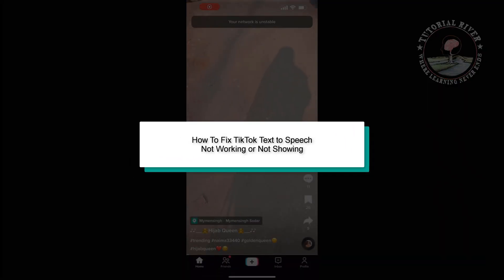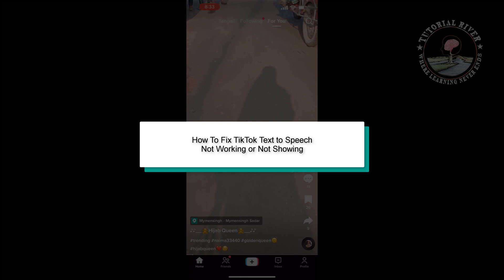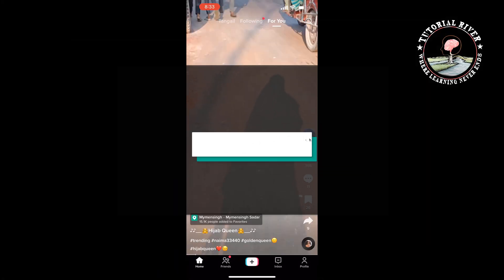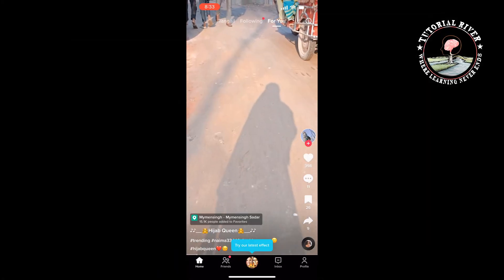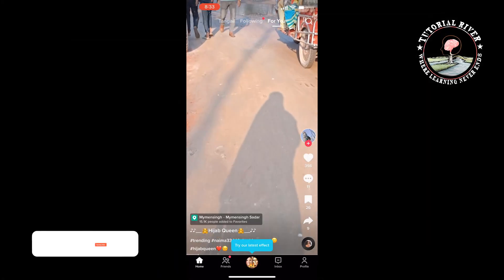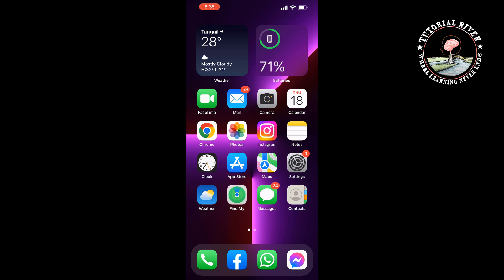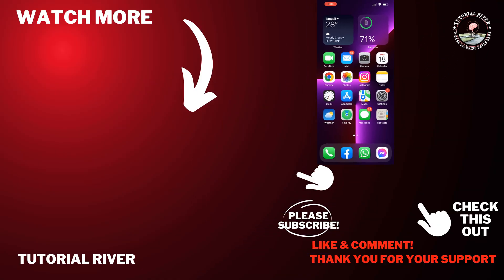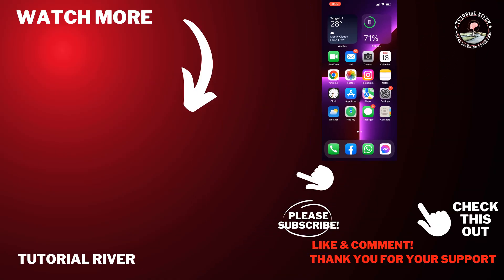How To Fix TikTok Text to Speech Not Working or Not Showing [ 6 WAYS ]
0:00 Start Tutorial
0:10 Solution No ONE
0:38 Solution No TWO
0:44 Solution No THREE
0:58 Solution No FOUR
1:21 Solution No FIVE
1:52 Last & Final Solution
2:22 End Tutorial